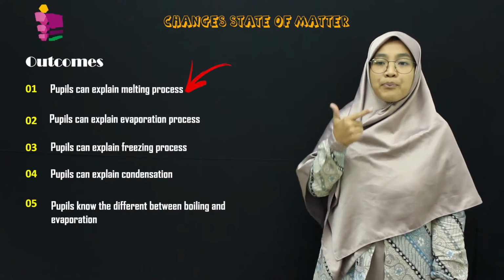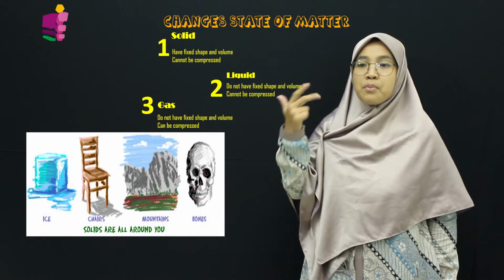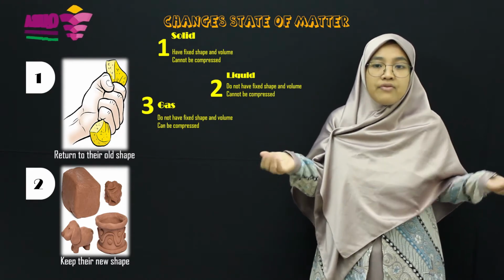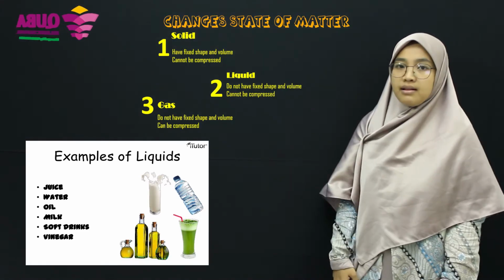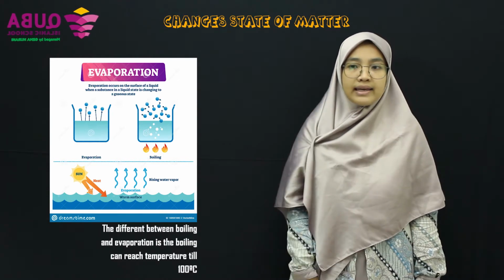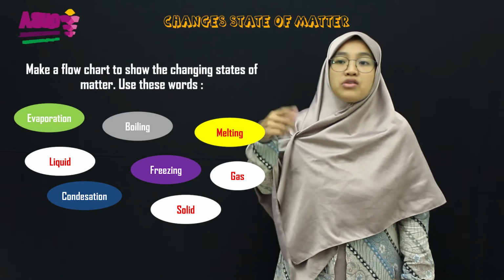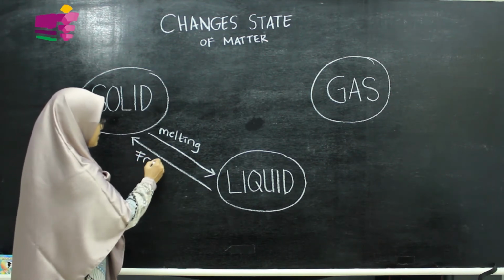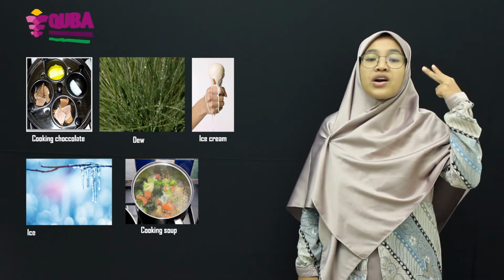PRIMARY 5 : SCIENCE - CHANGES STATE OF MATTER